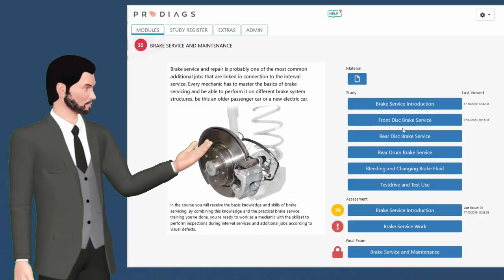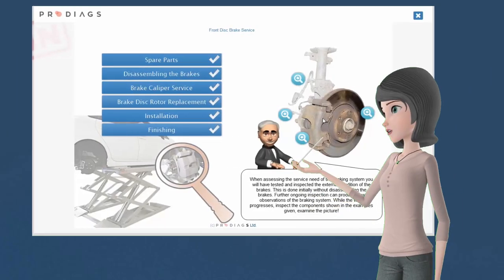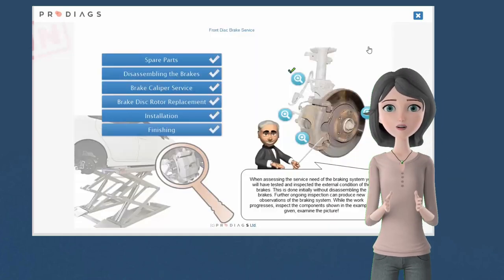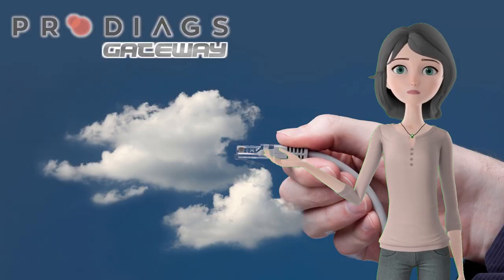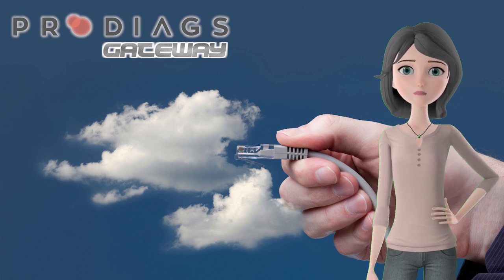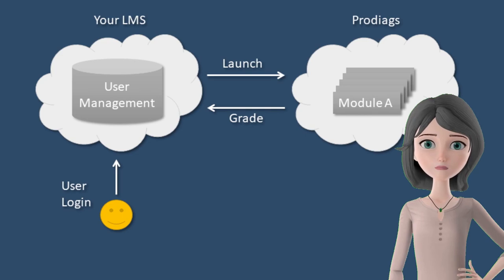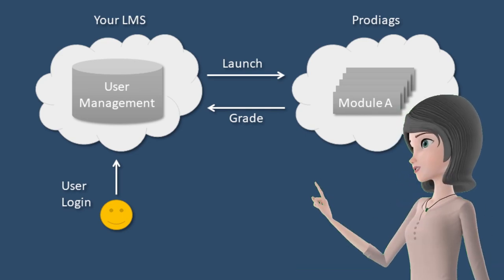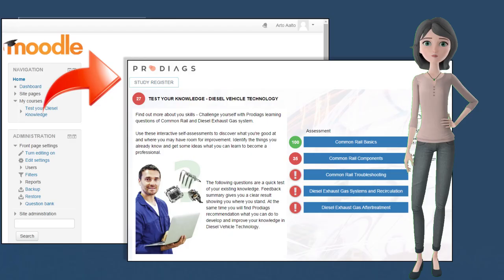Can I use Prodiags Automotive Trainings in Moodle and other educational platforms?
Prodiags Training Modules can be used in all LTI 1.3 compatible training management systems.